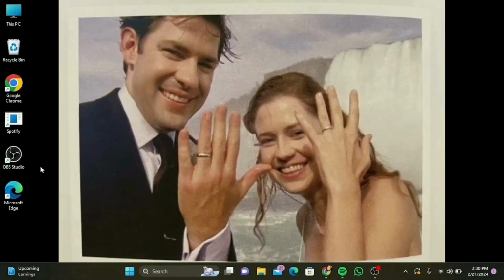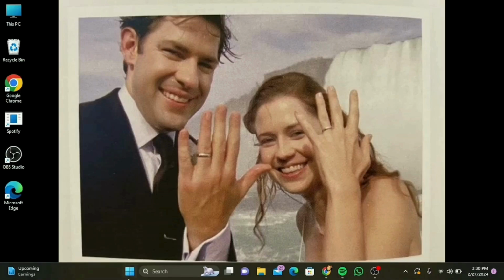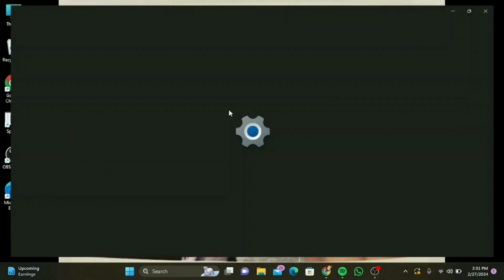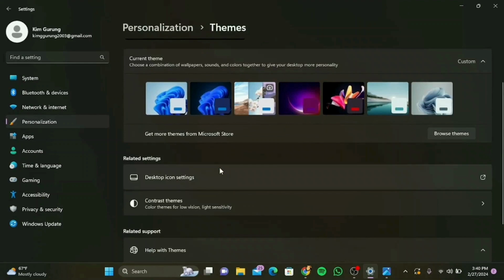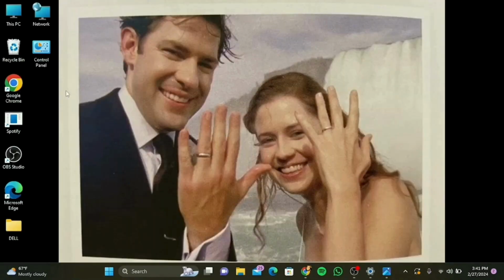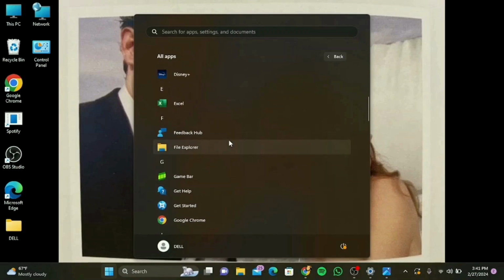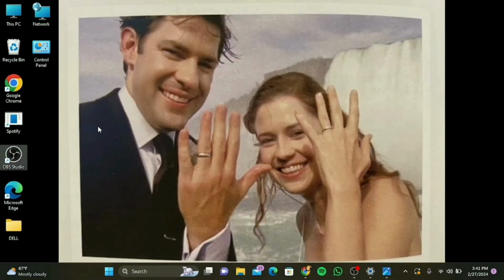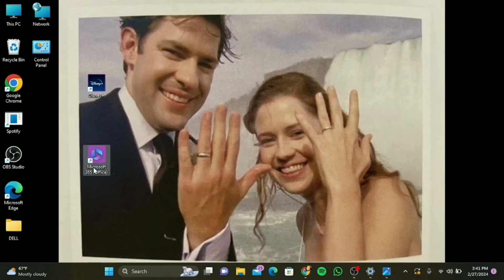Windows 11 : How to Add Apps to Desktop!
Tutorial video on Windows 11 : How to Add Apps to Desktop! Put Icons on my Desktop in Windows 11 by following this guide video.

Feeling lost in the sea of Start Menu icons? Longing to streamline your workflow with easy-to-access apps on your desktop? Fear not, desktop warriors! This App Hacks 101 guide unveils the secrets of adding apps to your Windows 11 desktop.